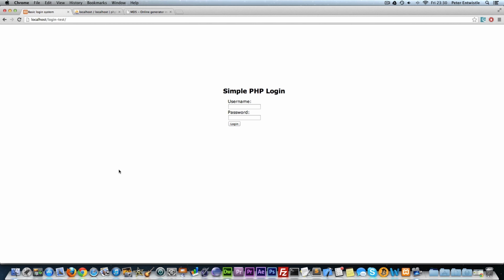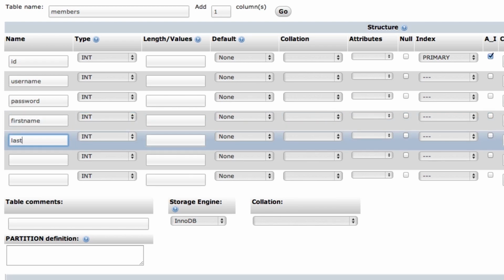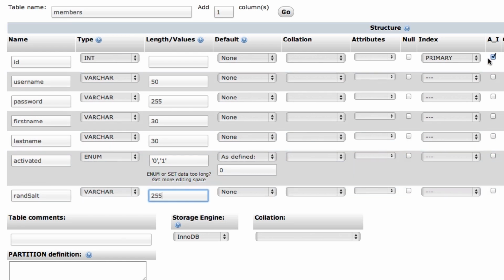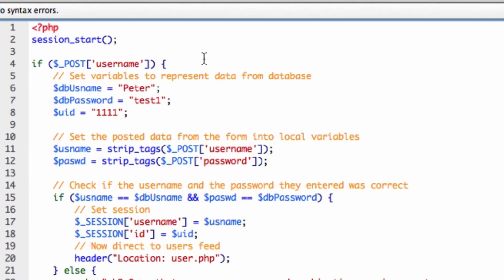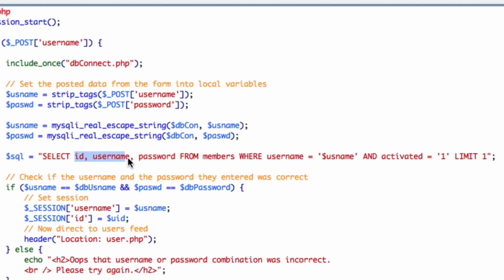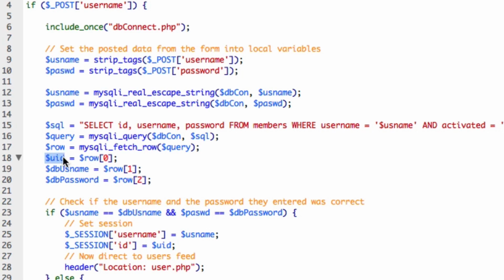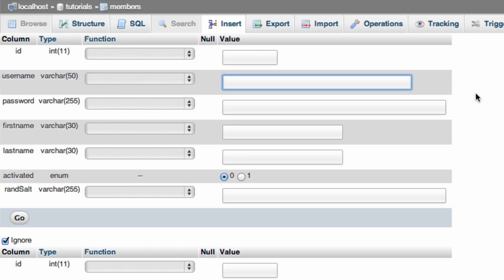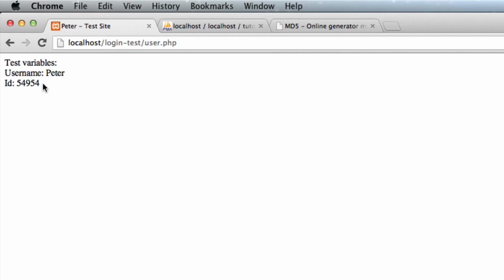MySQL Database - Basic PHP Login System Part 2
This short tutorial series shows you how to create a very basic login functionality, that you can add to your websites. In this second video I show you how to create a MySQL database, connect to it and how to retrieve information from it. Over the series I will add more to the system including password security and will probably finishing up by using it to create a simple blog.